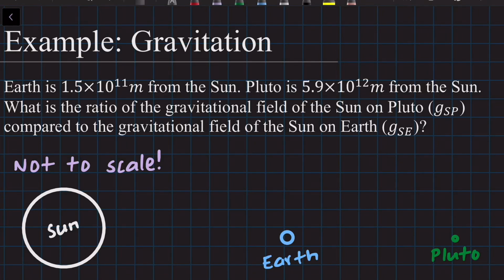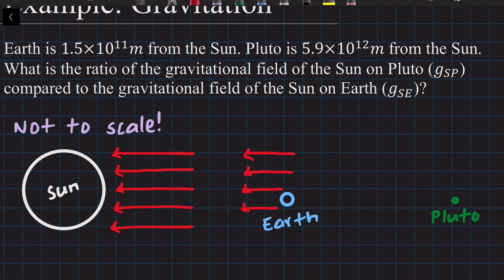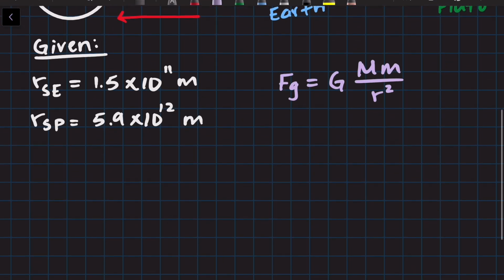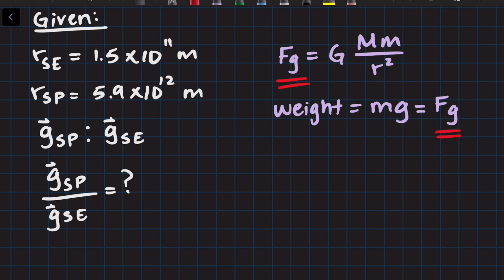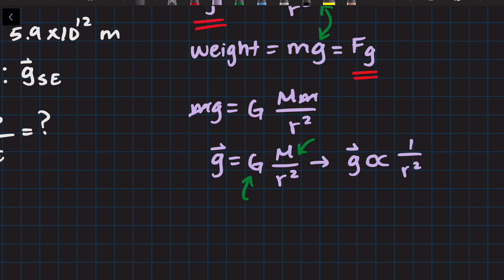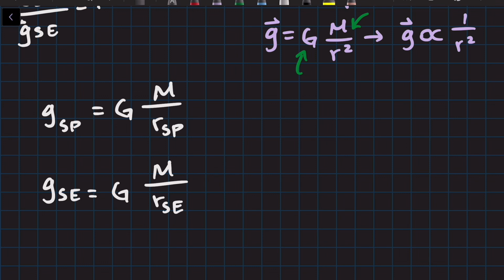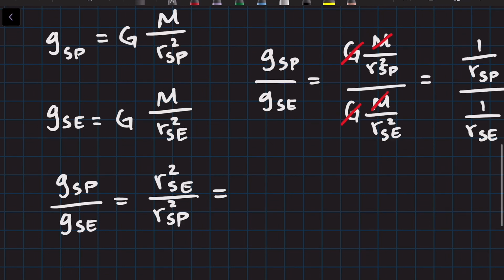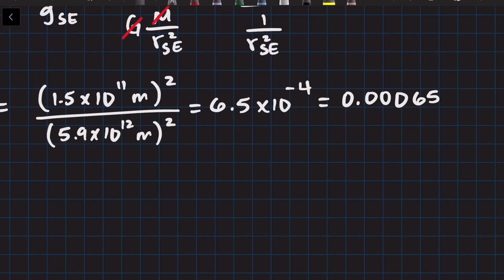Gravitation: Example with Ratios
In this video, we’ll use the gravitational field equation to find the ratio of the field experienced by the Earth and Pluto due to the Sun.